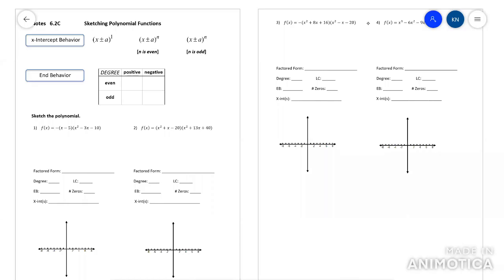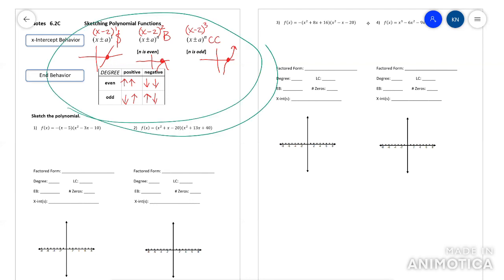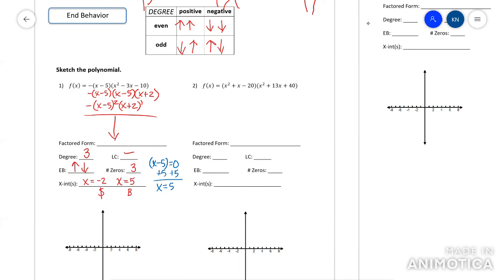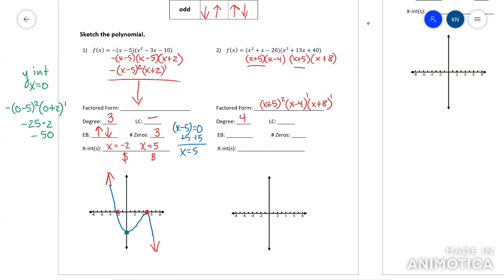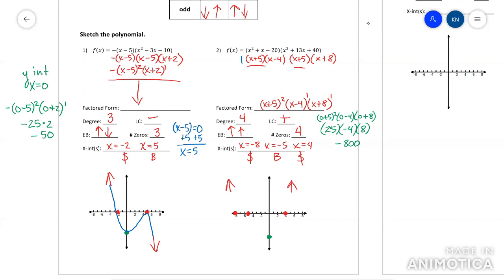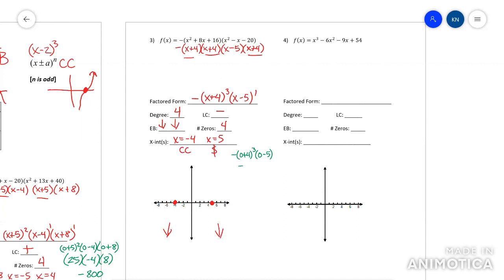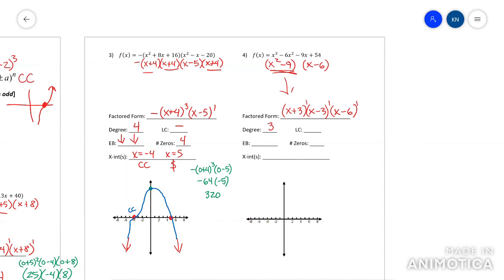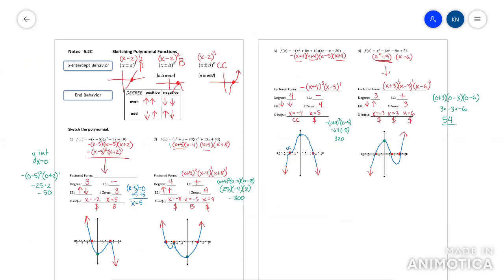Algebra 2 6.2C Sketch Polynomials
How to graph polynomials when they are not already factored.